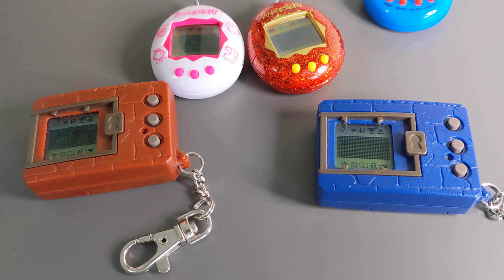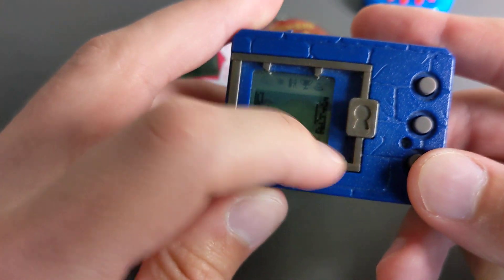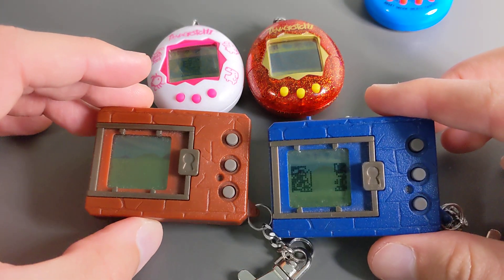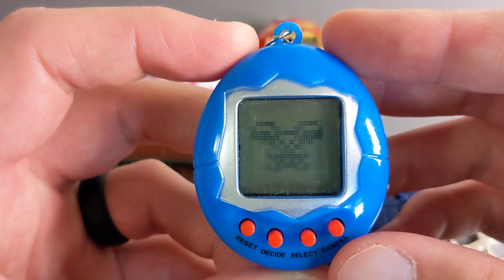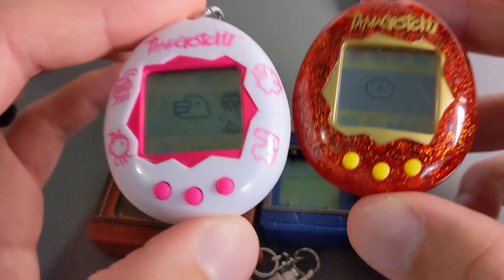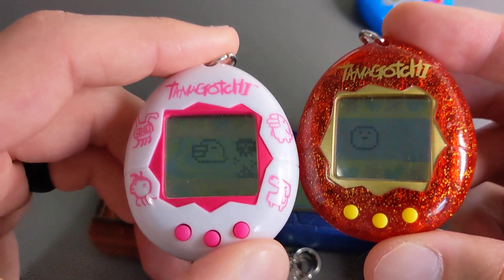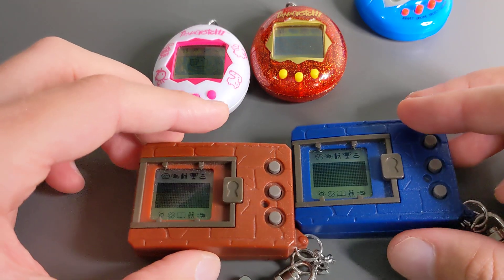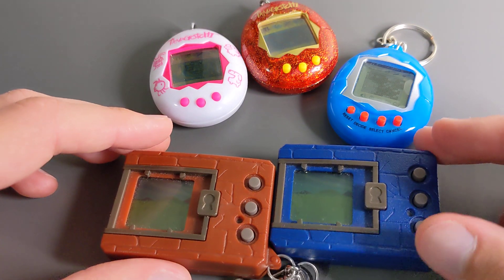Day 1 Tamagotchi Drama, Digimon Evolutions and More | My VPet Update Day 01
This VPet diary, or daily VPet update covers my Digimon 20th Anniversary Virtual Pets, Kmart $5 VPet and my daughters Tamagotchi Virtual pets and where I am at with all of my VPets currently.
Today we take a look at my daughters trying to smuggle their Tamagotchi's to school, The evolution of my Digimon Virtual Pets, my thoughts on the Digimon X release, Should I buy a Digimon mini or should I buy a Digimon Pendulum Z and what is going on with my $5 Kmart VPets time!